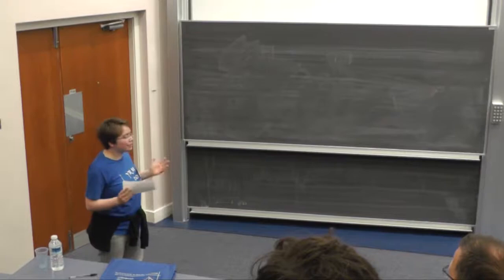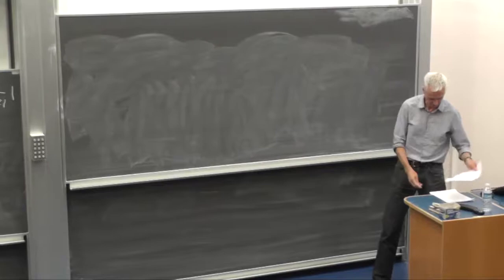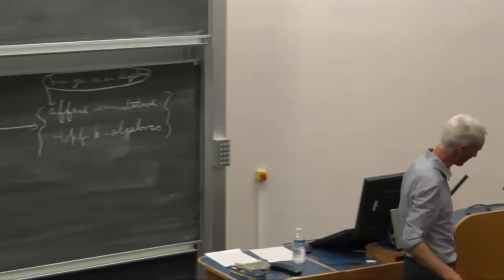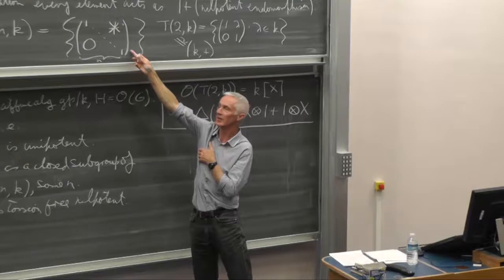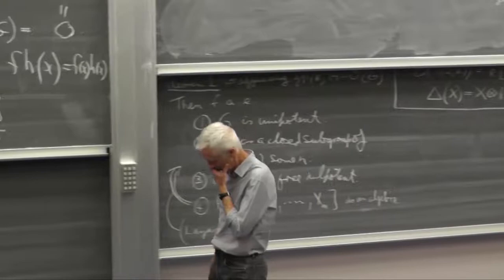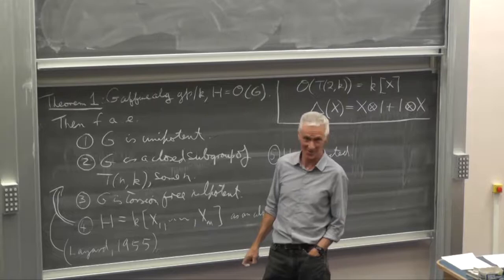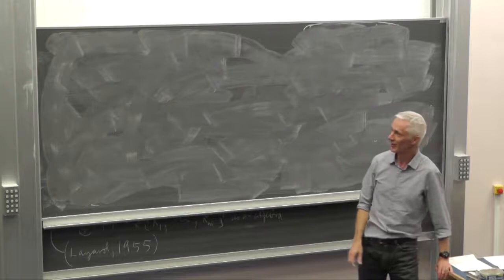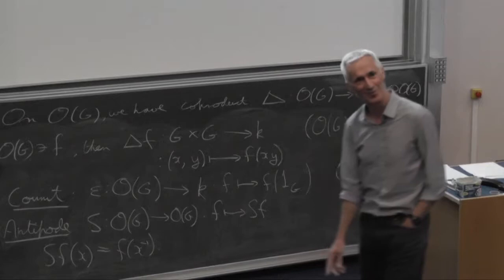Ken Brown YRM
This is a keynote lecture given for the Young Researchers in Mathematics conference ) which took place in Edinburgh in 2013.